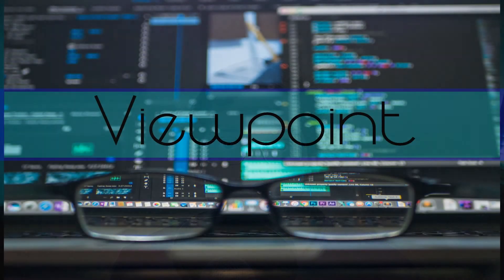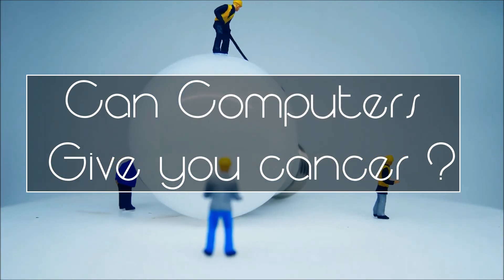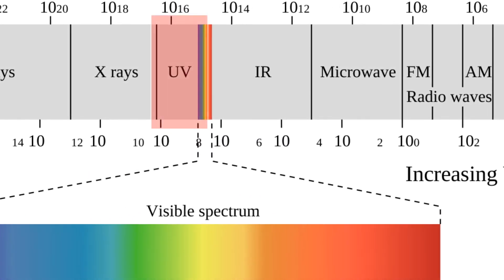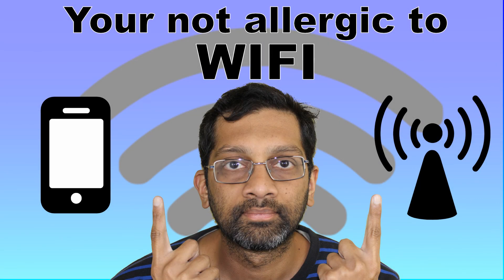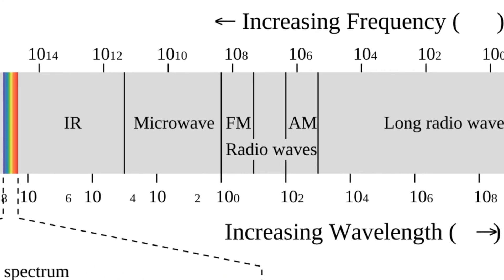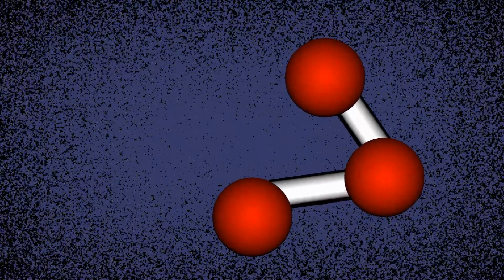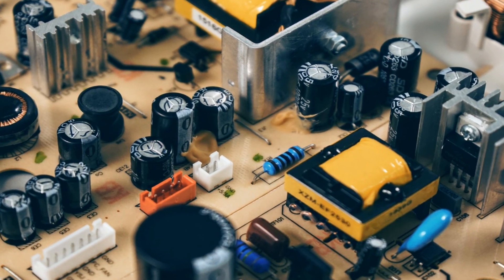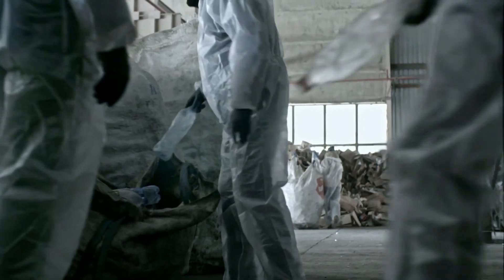Your computer won't give you cancer, stick around and I will tell you why.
Your computer will not give you cancer, stick around and I will tell you why.
This video will give you a brief description of the types of radiation that a computer can emmit.

Attributions
Video by Pressmaster from Pexels
Video by Videogrammer from Pexels
Animated looping background with a predator \"thermal\" theme. Courtesy of
Video by Kamil Zubrzycki from Pexels
Video by Kelly Lacy from Pexels
Video by Iulian Silviu Din from Pexels
Video by GamOl from Pexels
Video by Free Creative Stuff from Pexels
Video by Follow Art from Pexels
Video by Cedric Fauntleroy from Pexels
Video by Asad Nazeer from Pexels